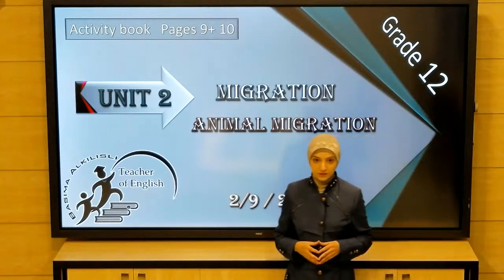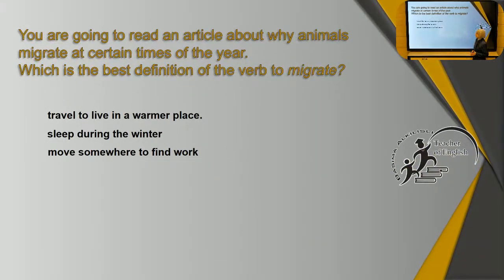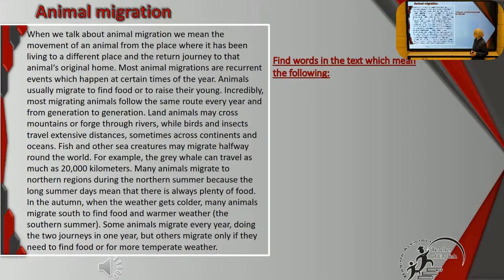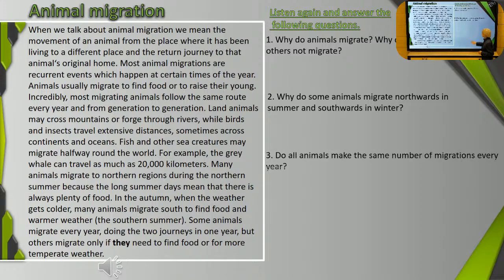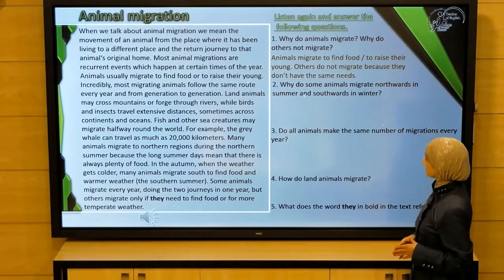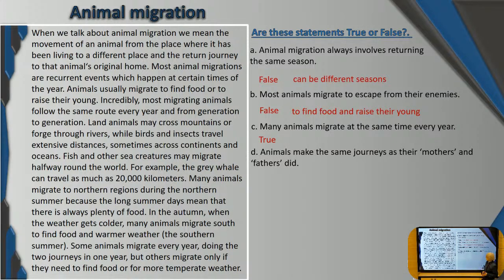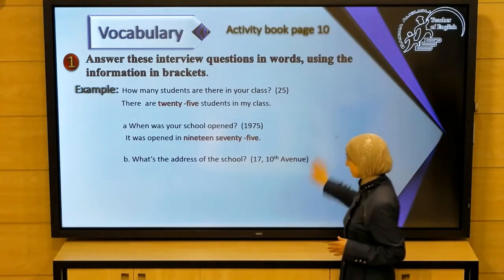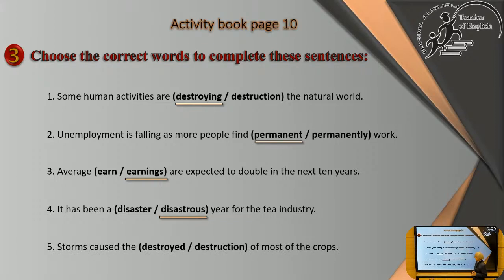الثالث الثانوي- لغة انكليزية- Animal migration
الثالث الثانوي